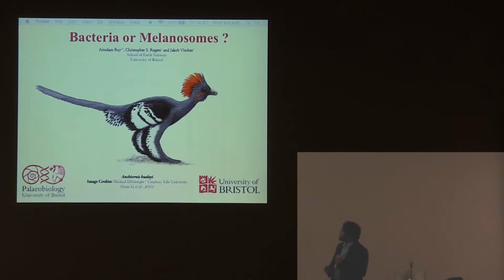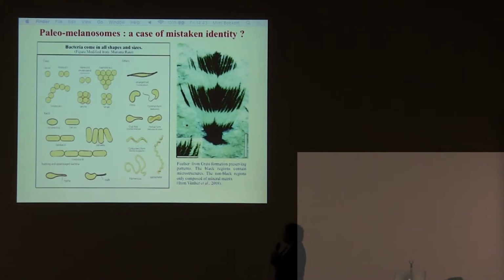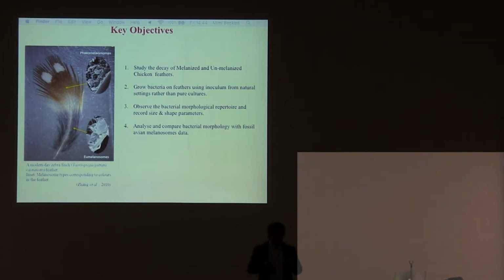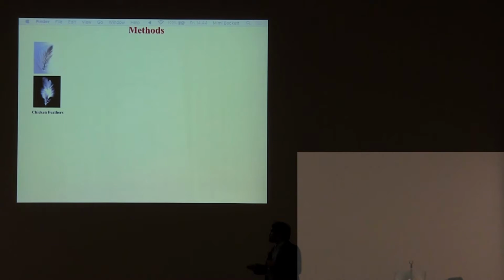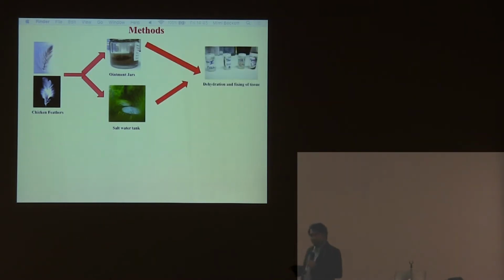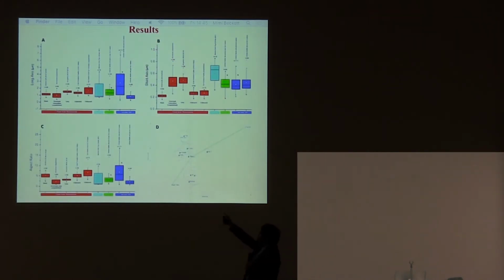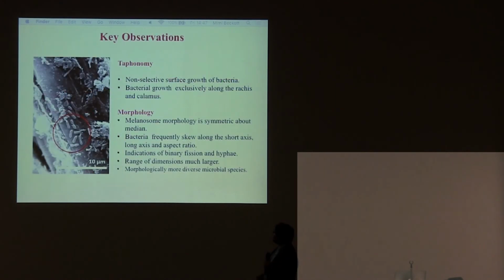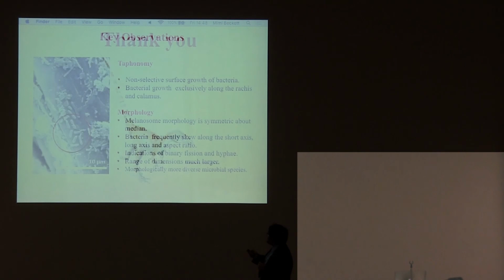Bacteria or Melanosomes?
by Arindam Roy
Recorded at Progressive Palaeontology 2016, Oxford.